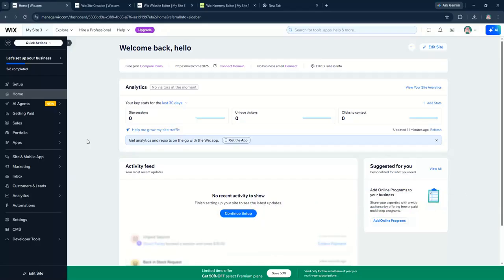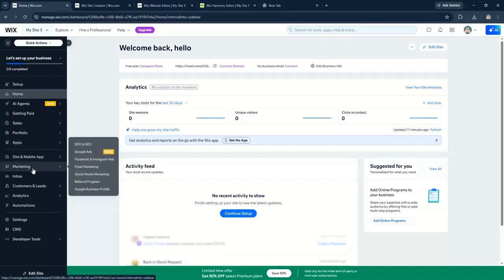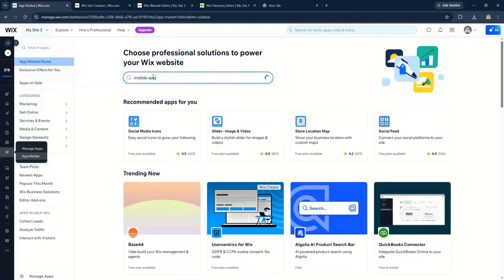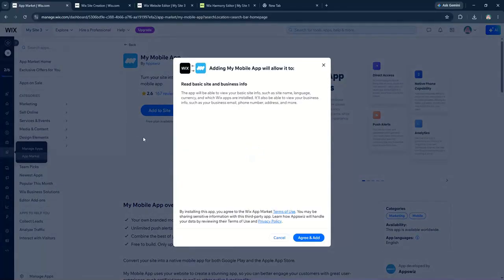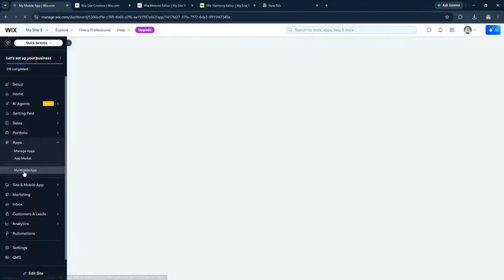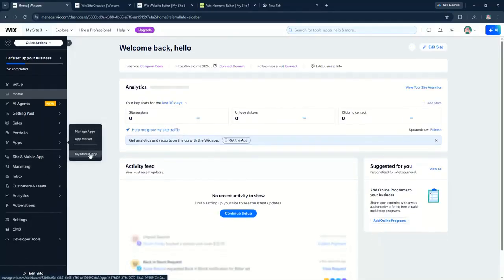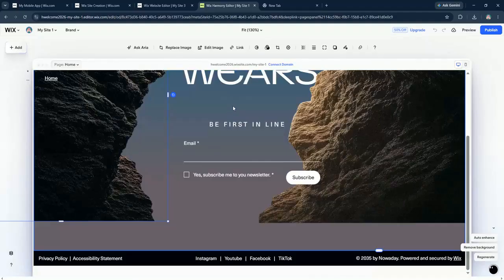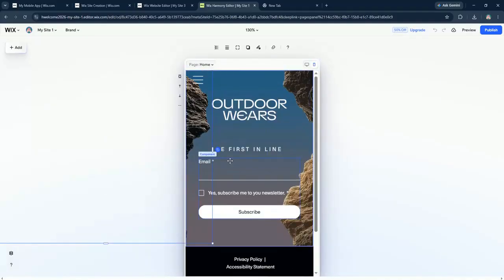How to Create a Wix Mobile App - Step by Step 2026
Learn how to create a Wix mobile app.

In this comprehensive tutorial, you'll discover how to build a stunning mobile application using the Wix platform. From setting up your account to customizing features, this guide will walk you through every step of the process. You'll learn how to optimize your app for mobile users, integrate essential functionalities, and publish your app to reach a wider audience effectively.